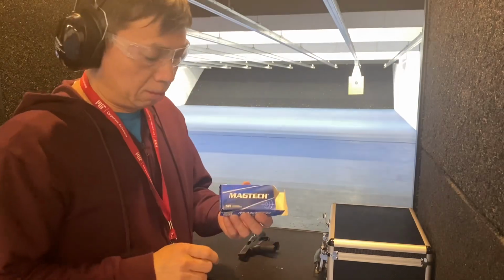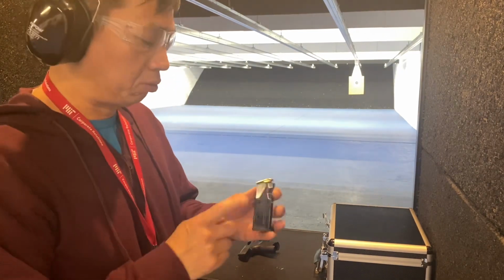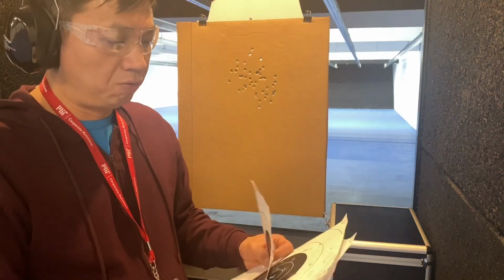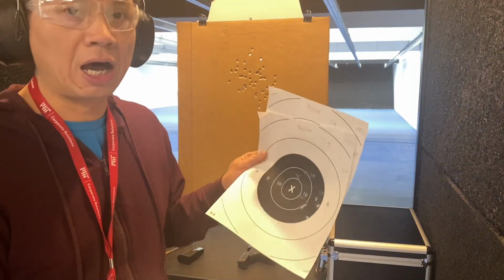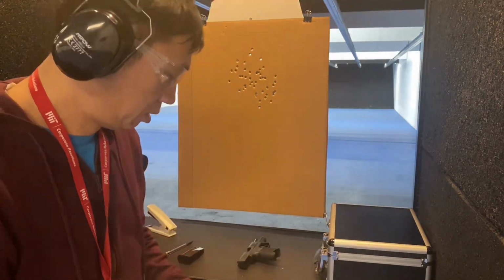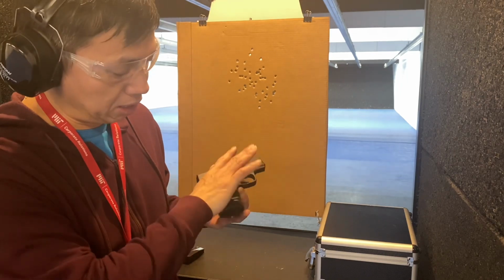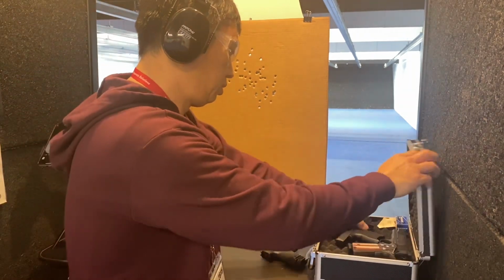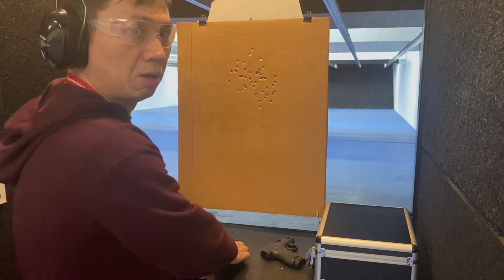Smith&Wesson’s M&P Shield vs. Sig Sauer’s P365 shooting accuracy comparison for 50 feet